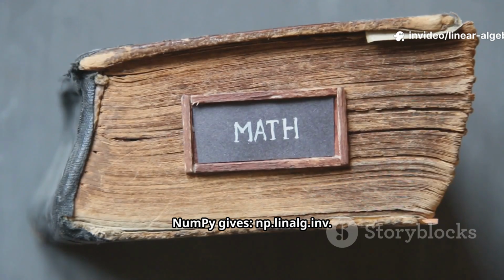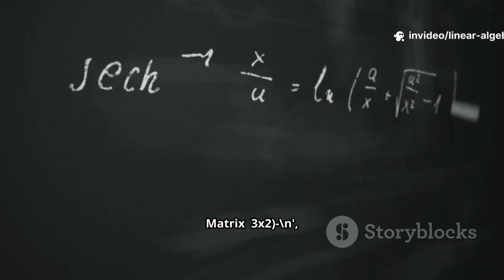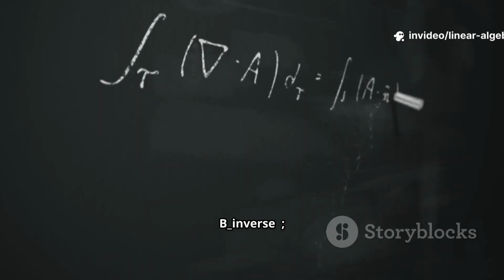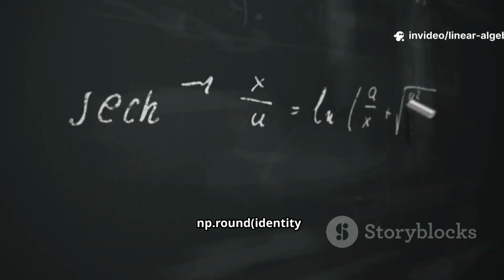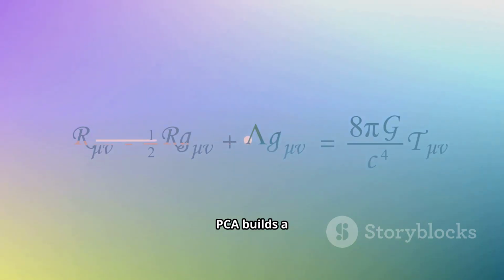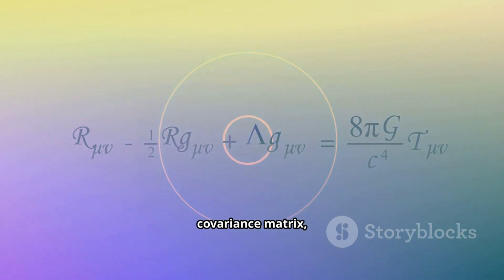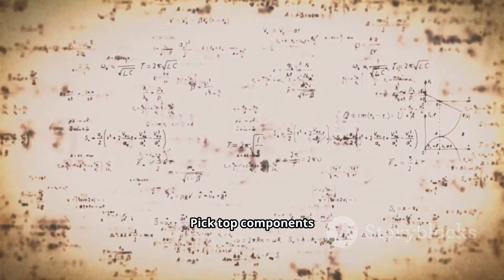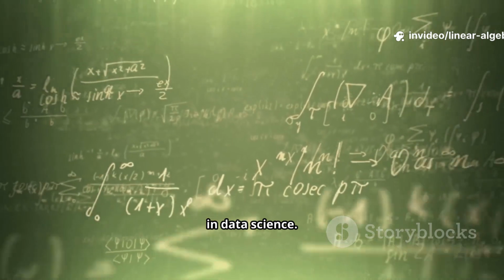Linear Algebra for Machine Learning | Day 9/30 of Data Science in 30 Days | Data Science Course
🔶 Welcome to Day 9 of The Complete Data Science in 30 Days Series! 🚀
In this video, we’ll cover Linear Algebra Essentials — a crucial foundation for Data Science and Machine Learning.

You’ll learn:
✅ Why linear algebra is important in data science
✅ Vectors, matrices, and operations explained visually
✅ Real-life applications in machine learning
✅ Step-by-step coding demonstrations

📌 This is part of the 30-Day Data Science Mastery Series.

OUTLINE:
00:00:00  :  Linear Algebra Essentials for Data Science & Machine Learning
00:11:57  :  Visualizing Scalars, Vectors, Matrices, and Tensors
00:13:24  :  Dot Product & Matrix Multiplication Explained
00:14:48  :  Understanding Transpose & Inverse Operations
00:15:53  :  Demystifying PCA & Dimensionality Reduction
00:17:39  :  Unveiling Embeddings & Neural Networks
00:19:41  :  Your Linear Algebra Journey Continues